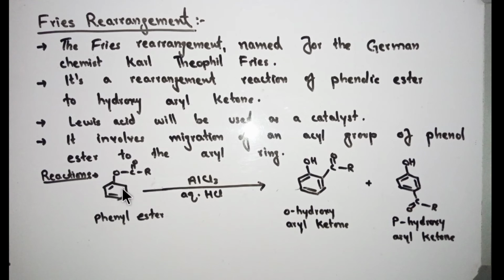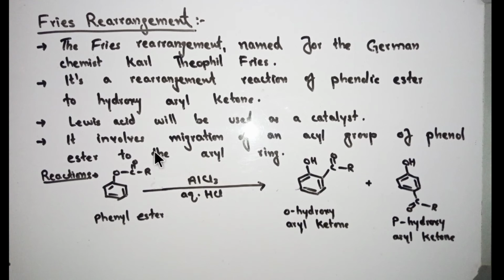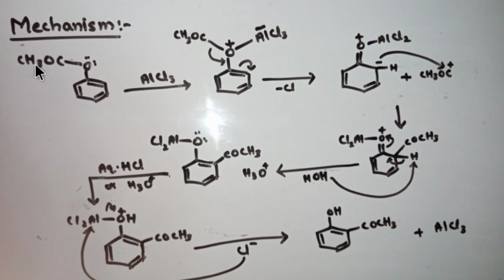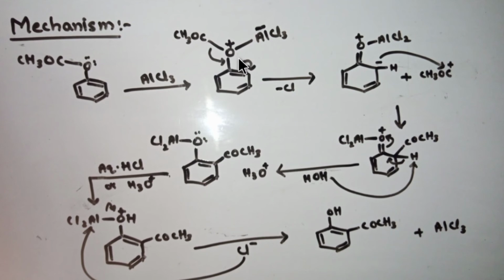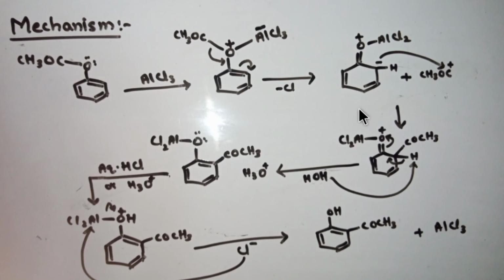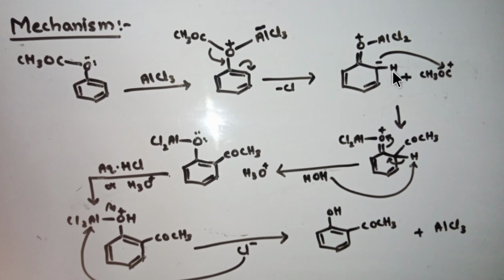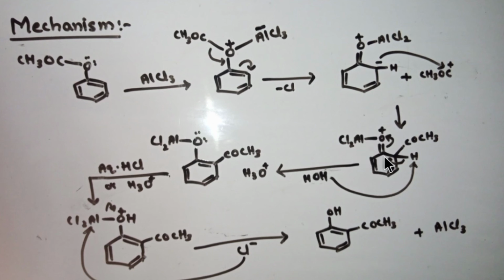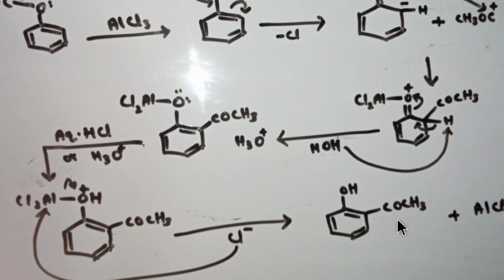Fries Rearrangement || Organic Reaction Mechanism || AZ Science Group